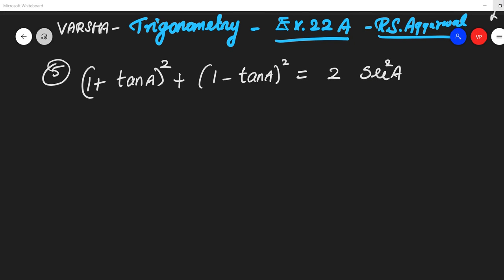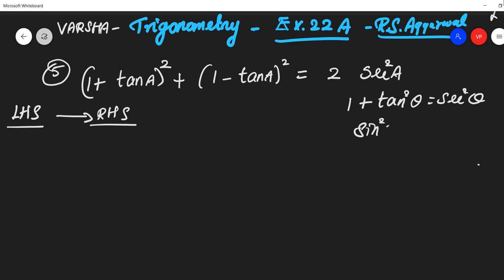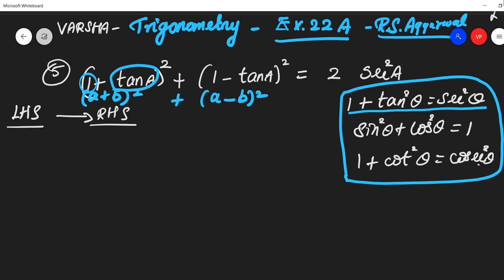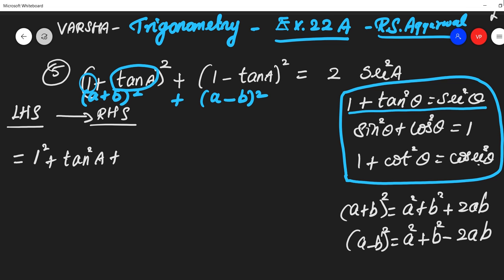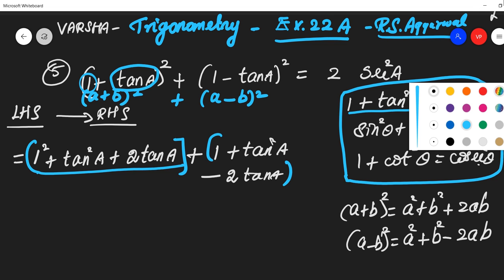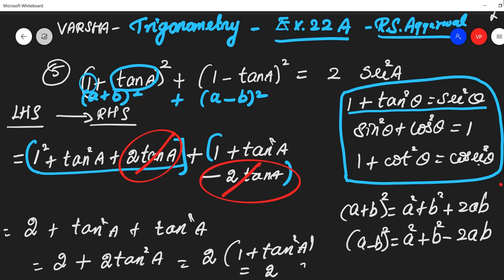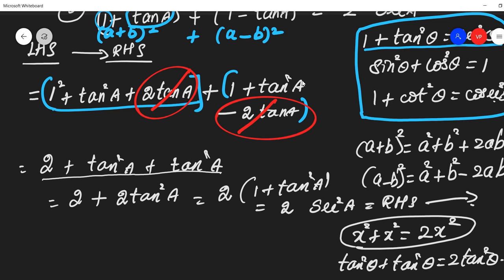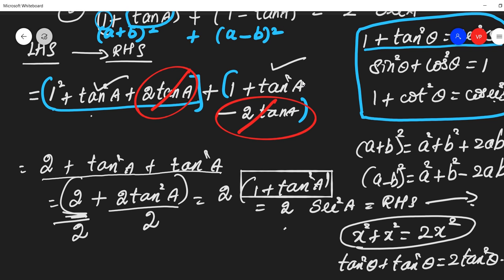ICSE MATHS 10,TRIGONOMETRY,EXERCISE 22A,question 5 ,R.S.AGGARWAL